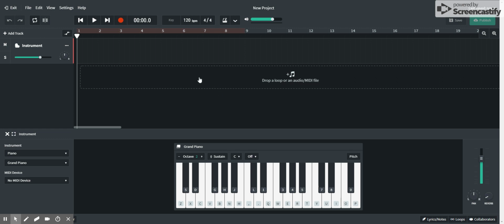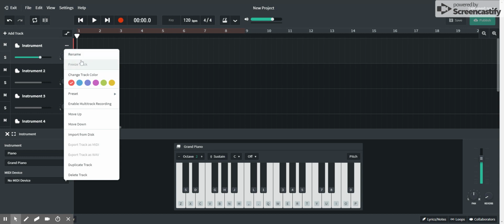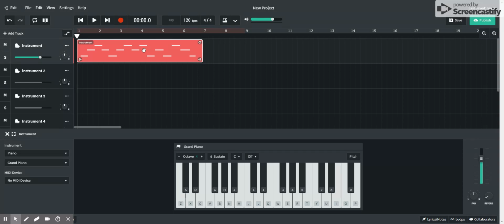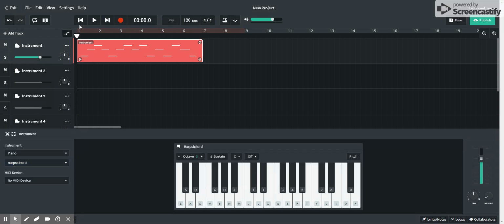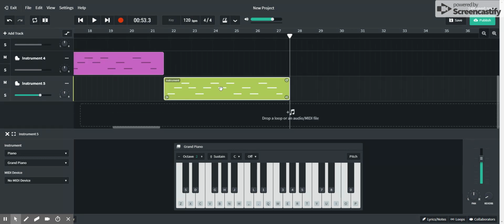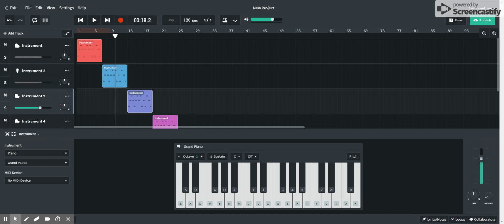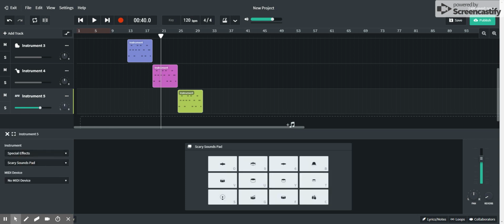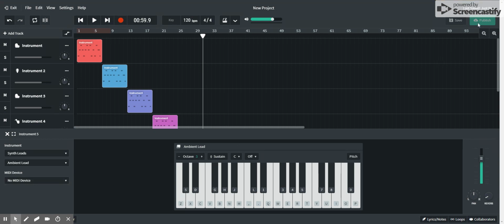How to complete the 5 instrument Lab